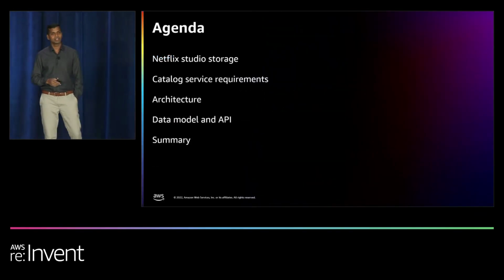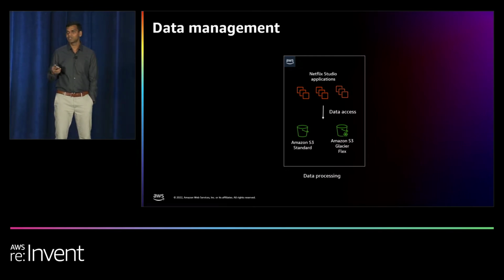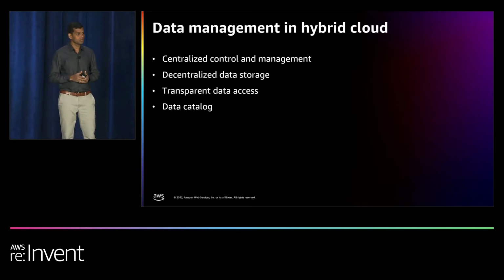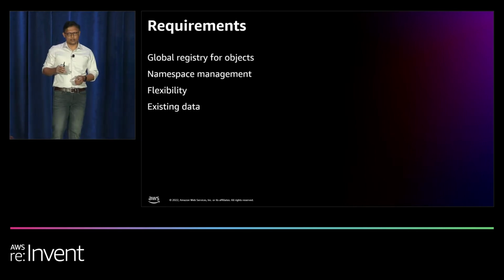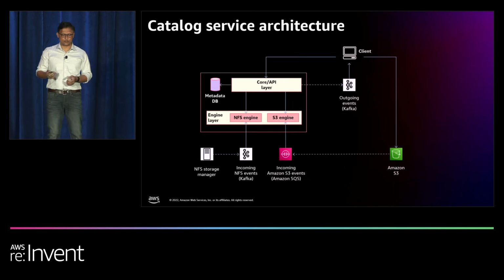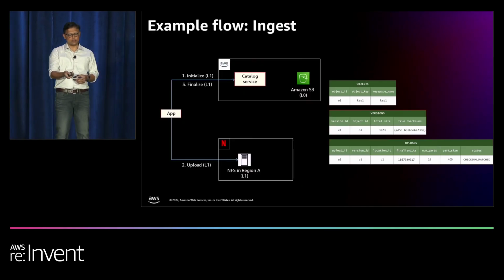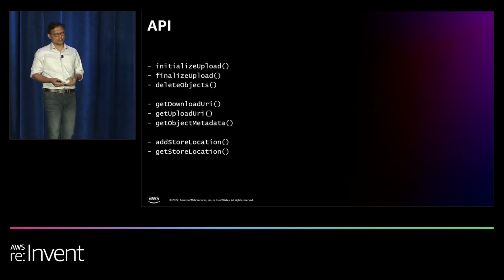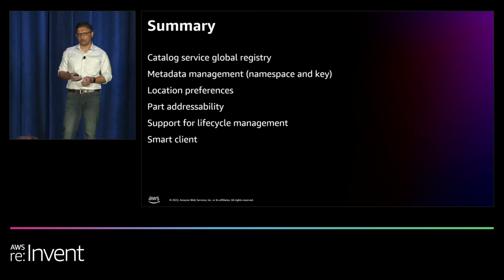AWS re:Invent 2022 - Hybrid cloud: Cataloging objects across storage systems (NFX301)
Netflix’s cloud use cases involve storing and moving assets across Amazon S3 and multiple on-premises storage systems. In this session, learn how Netflix tracks these assets in this hybrid cloud consisting of object stores and file systems. This session covers aspects such as namespaces and access control, support for part-level addressability for multipart objects, and lifecycle management.